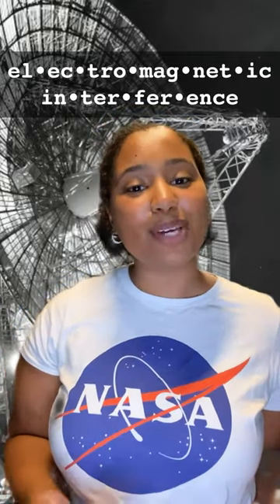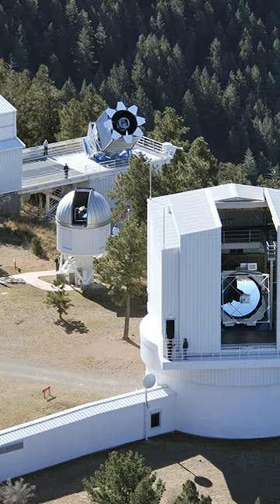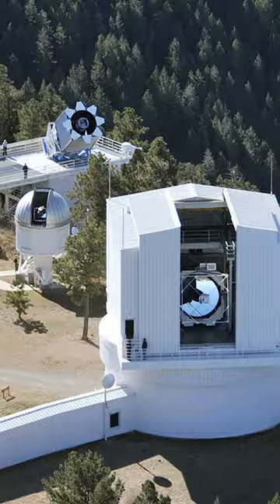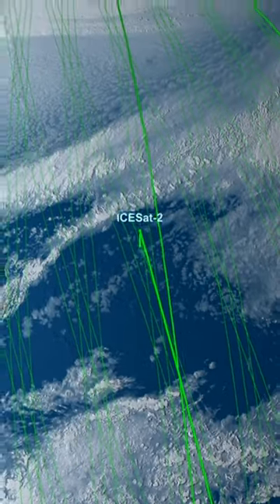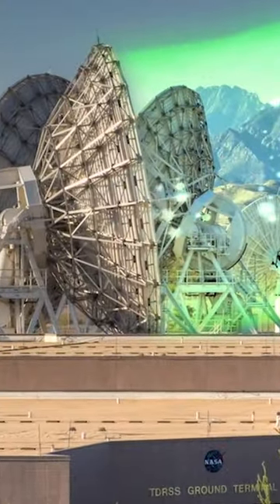Goddard Glossary: Electromagnetic Interference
Ever wonder what happens when you're listening to your favorite radio station it suddenly gets all fuzzy and you lose bits of a song? Blame electromagnetic interference! Here at NASA, we sometimes have that problem too.

For Goddard Glossary, we're taking a look at electromagnetic interference.

Video Credit: NASA’s Goddard Space Flight Center
Chyna Vargas (NASA Interns): Producer
Katy Mersmann (NASA/GSFC): Editor

Video Description:
00:00 A woman in a white NASA shirt in front of a black and white picture of a satellite dish.
00:07 Satellite dishes pointed up towards the sky in a grassy field.
00:12 Visualization of Earth up close, with ICESat-2 orbiting.
00:14 Bright green beam representing data waves hitting a satellite dish.
00: 16 Back to the woman talking.
00:19 Animation of a blue radio glitching, with it antenna emitting purple rays representing radio waves.
00:22 An animation of Earth with multiple satellites orbiting.
00: 26 Back to the woman talking.
00:29 Cars moving in traffic.
00:31 The Sun with a coronal mass ejection erupting from the right side.
00:35 Pan around NASA engineers in a control room looking at computers.
00:40 Animated graphic showing radio wave data and intensity levels. Peaks of usable data are highlighted in green.
00:50 Stacking collage of two Hubble images, a GOES satellite image of a hurricane, and a picture from the Space Station of the Bahamas.
00:53 Back to the woman talking.